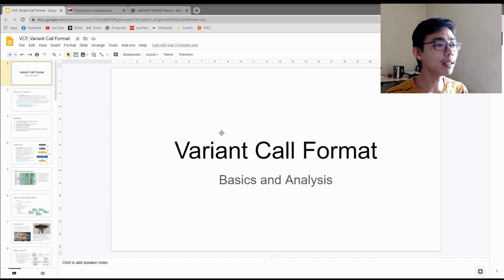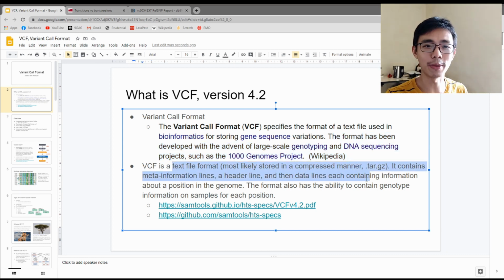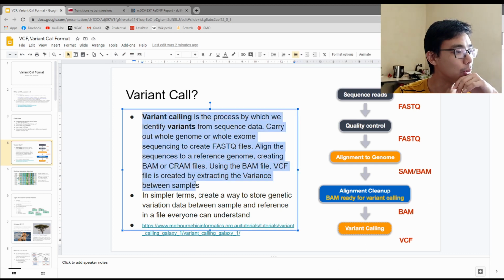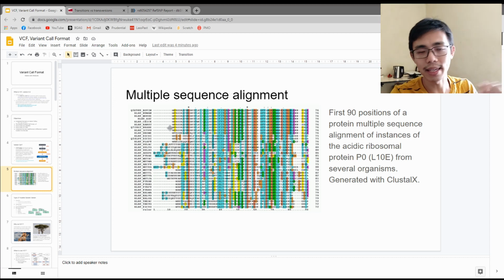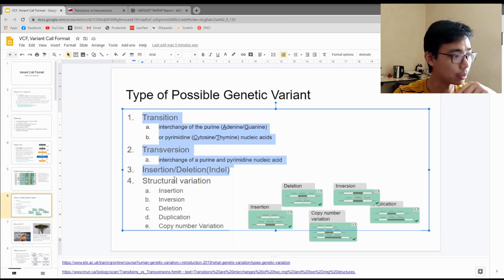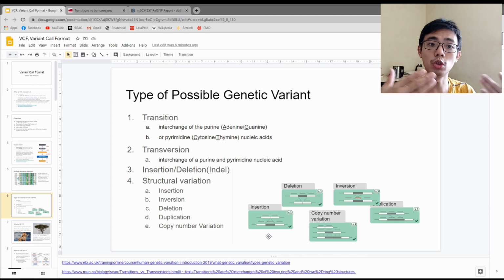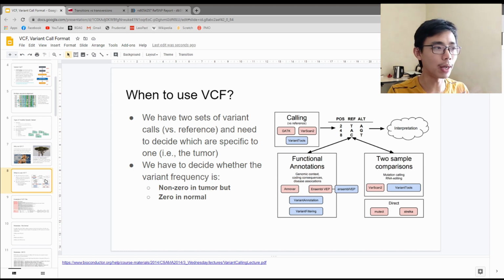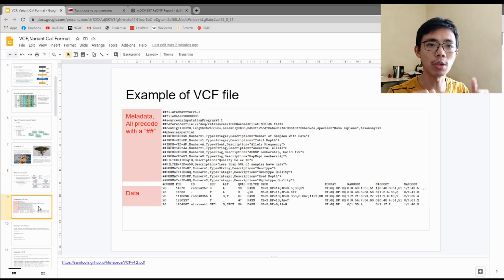Understanding VCF file | Variant Call Format Part 1/3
Variant Call Format is a text file that contains information of the "Variants" between the references genome and the sample genome. It contains meta-information lines, a header line, and then data lines each containing information about a position in the genome. The format also has the ability to contain genotype information on samples for each position

It was used extensively during the 1000 human genome projects for GWAS analysis and was included in many bioinformatics research pipeline. Yet, most researchers are having problems understanding how this file can be read directly and be used in their analysis.

In this 3 part videos, I am going to go through the whole specification of the .vcf file format. The metadata section, data section, and some examples to check if your understanding matches mine.